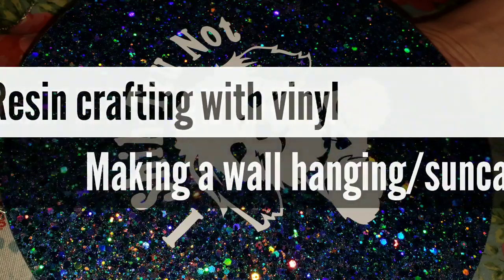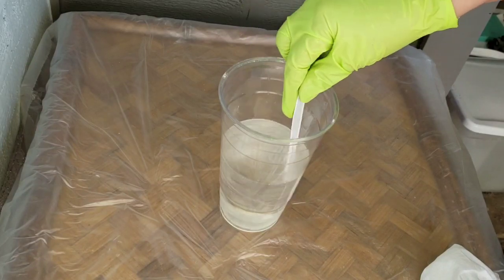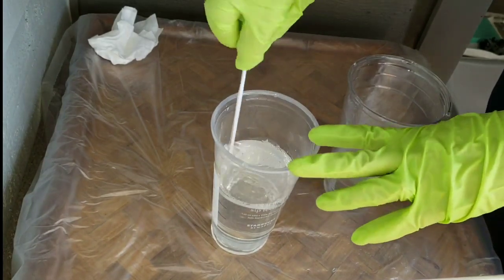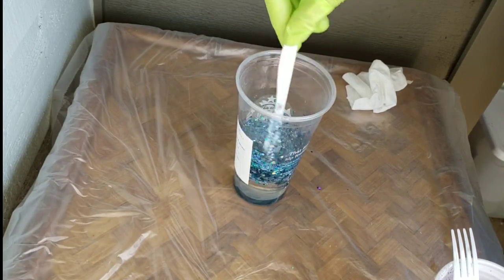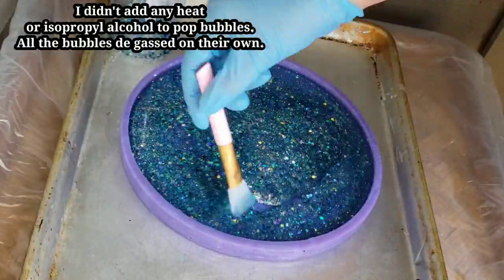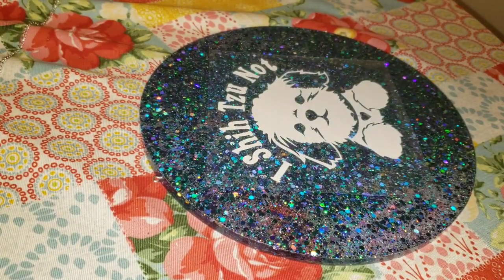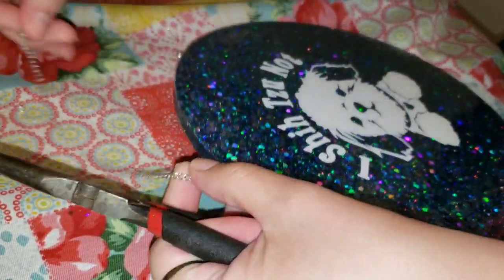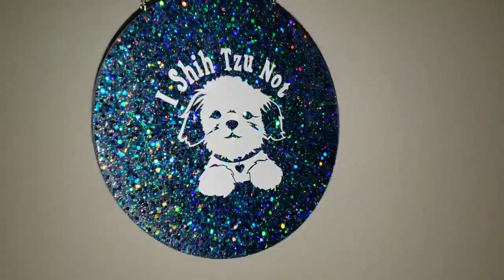Resin crafting with vinyl / making a suncatcher / wall hanging using liquid diamonds resin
I recently started a Facebook page for my art. Here's the link if you want to check it out.

Check out my previous video to see how to do a clear resin top coat. Here's the link

The resin I used today was liquid diamonds casting resin from the epoxy resin store. It has low-no odor, and is easy to use and mix. It's a 2 to 1 ratio resin with a 50 minute working time. Here's the link to the liquid diamonds casting resin.

I purchased the 9 inch round silicone mold used in today's video from etsy. Here's the link to her shop.

To color my liquid diamonds resin I used mystic rain glitter from Laura's art corner, she has a store on Facebook with tons of glitter, 3D embellishments for your art, Le'rez Expressions products and more. Check her out, here is the link to the mystic rain glitter.

9 inch round silicone mold

Stainless steel cable link chain I use to hang resin pieces

4MM Aurora borealis beads for suncatchers and wall hangings.

Fishing wire for hanging wall hangings.

Naked fusion resin 16oz kit